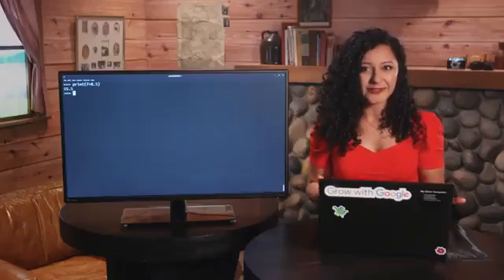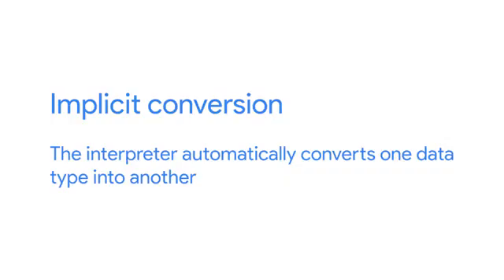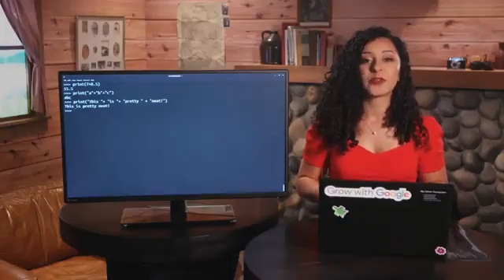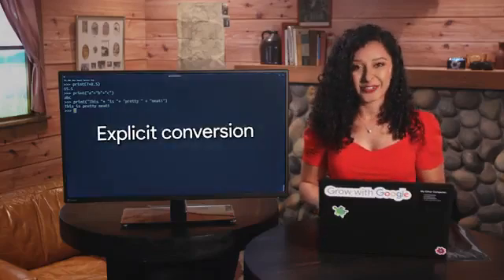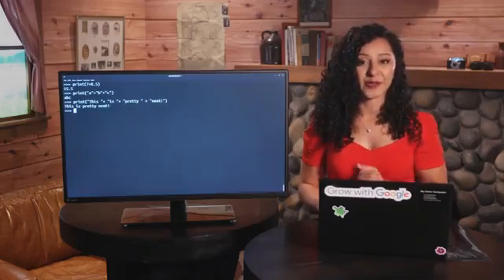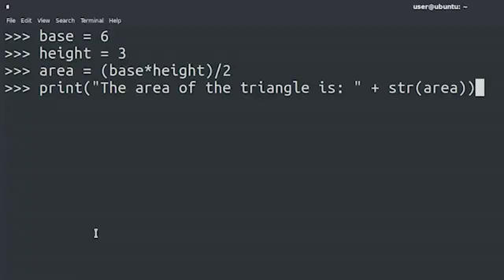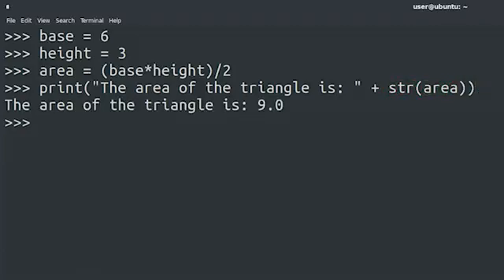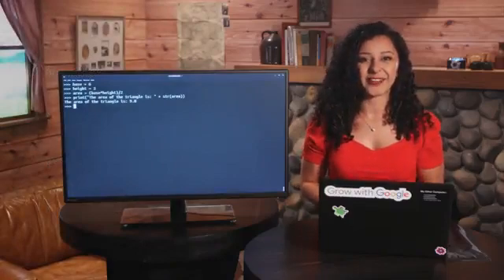16-Expressions, Numbers, and Type Conversions | python crash course by google | python for beginners